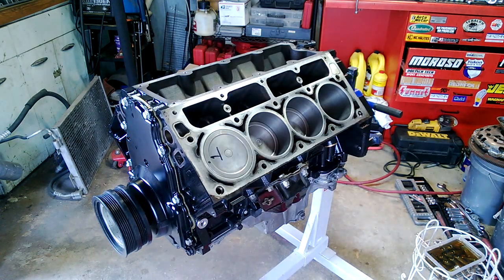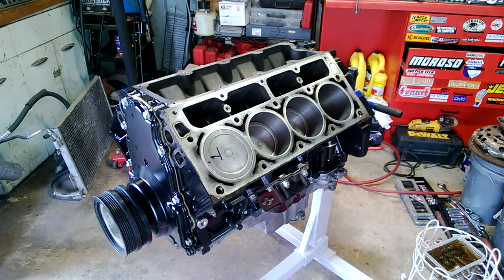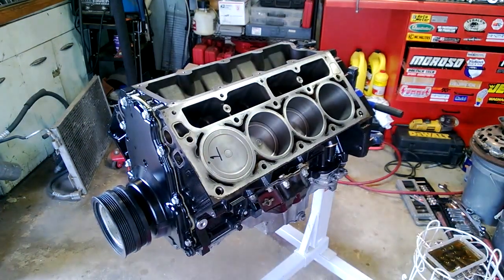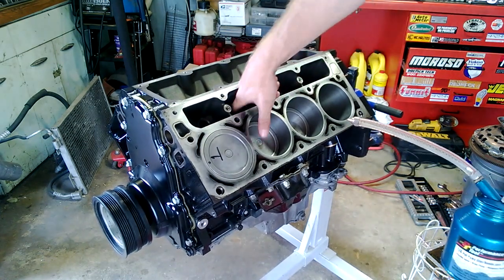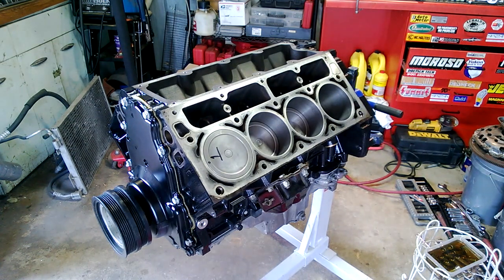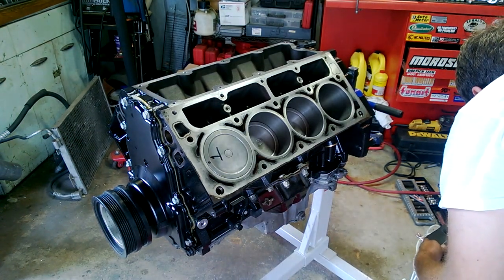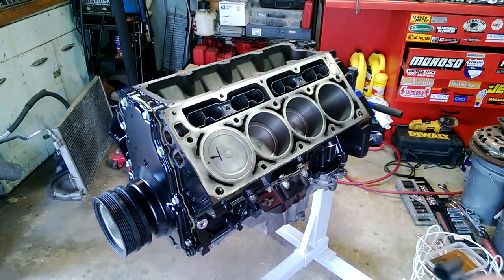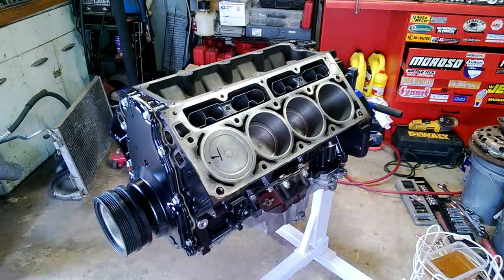LQ4 Build - LS7 Lifter Install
This video couldnt have been more boring!  I do apologize.  But, its another step in getting the motor put together, so I figured I would video it and post it up.

This is the first time I installed lifters in an LS series motor, and I was expecting it to go a little different.  Not sure how I expected it to be different.  But either way, they are in and ready to accept the heads!

Next up, head install!!!  I should have the motor in the car by the weekend!